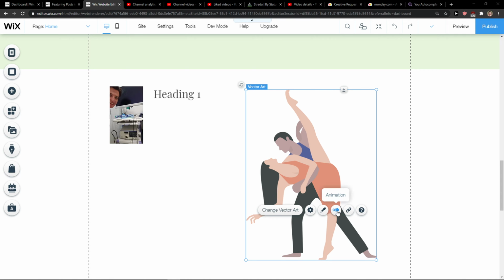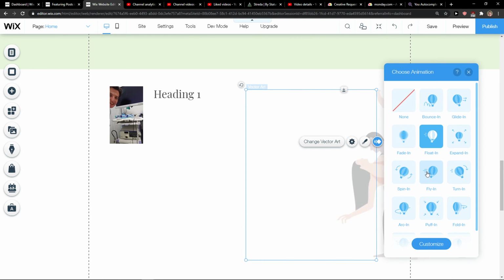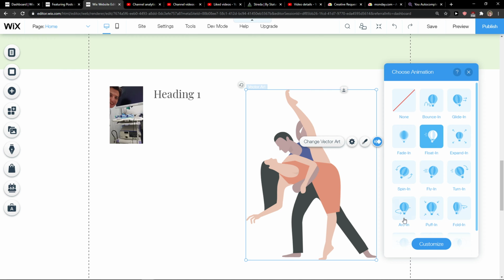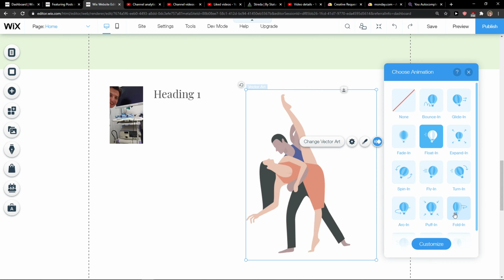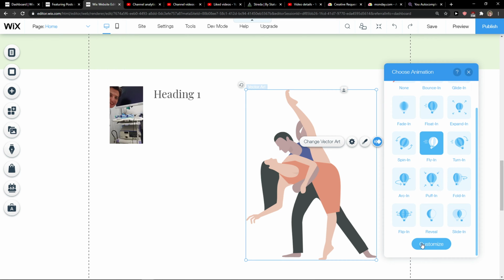How To Add Animations To Image In Wix